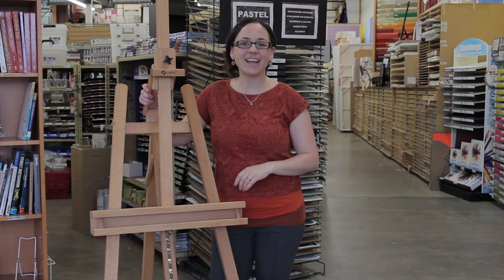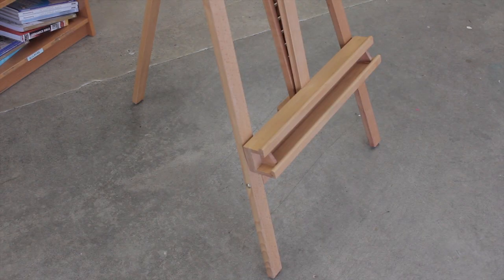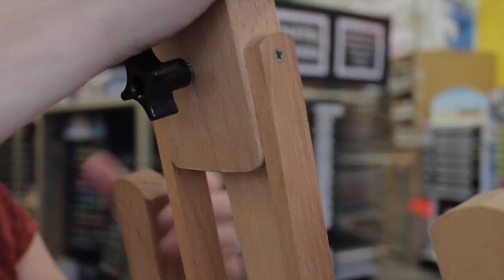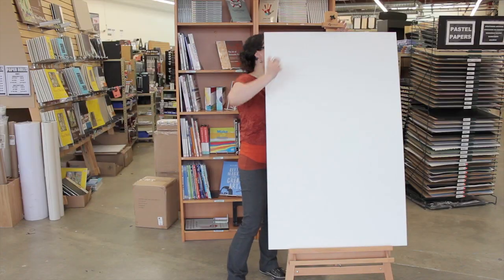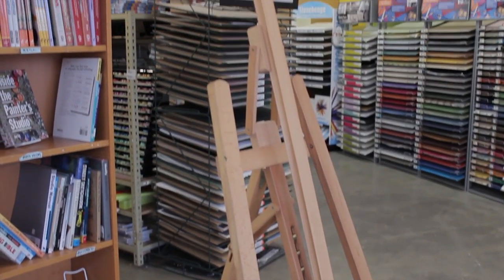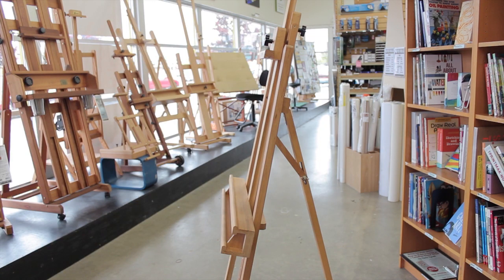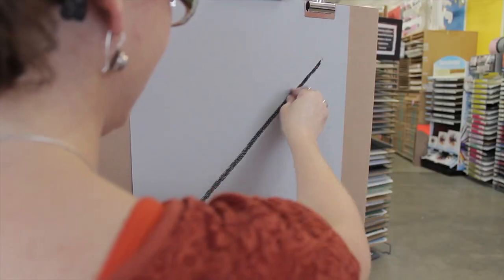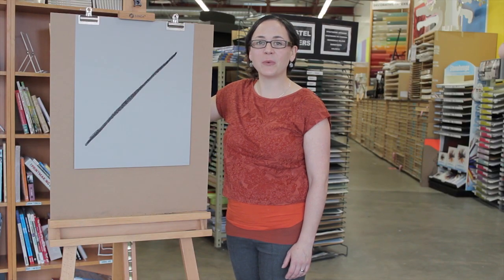Athabasca Easel - Opus Art Supplies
Nicoli Moir from Opus Art Supplies in Langley BC, explains the features and benefits of the Athabasca Easel.

This easel is lightweight and made of beech wood. It conveniently folds flat for storage and the adjustments for positioning the canvas are quick and easy. The vertical orientation ranges from a backward tilt to a forward tilt, making it suitable for working in acrylics, oils and pastels.

Presented by
Nicoli Moir

Produced by
Opus Art Supplies

Created by
Ryan Mund